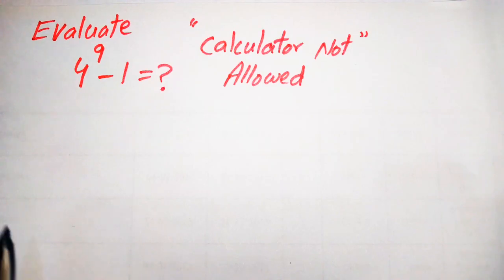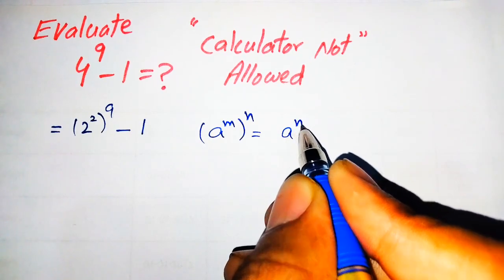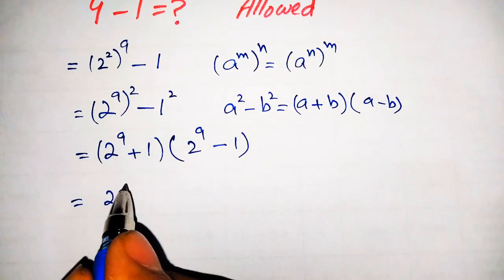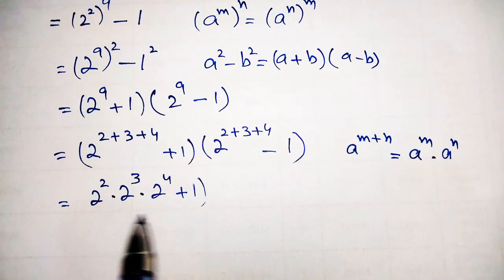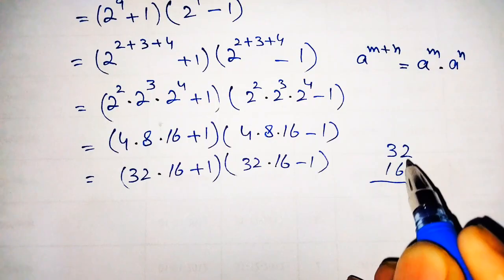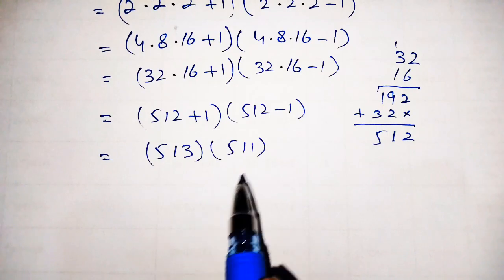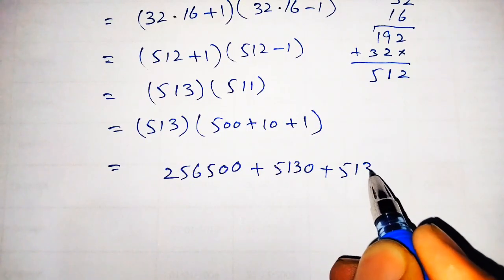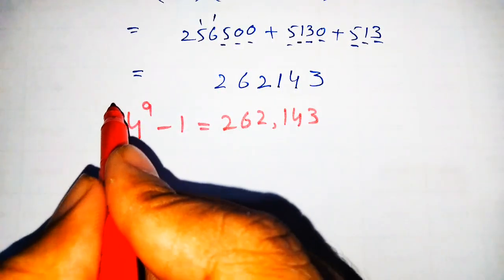Solving a 'Harvard' University entrance exam question | Evaluate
Time Stamp:

00:00 Intro – Evaluate
00:30 Solution
01:00 Using basic maths formula
01:30  Using basic maths Identity
04:40 Using basic maths formula power rule
05:00 Multiplication trick
06:45  Final result
06:50 See you later!

Harvard University
Oxford University
Cambridge University

Olympiad Algebra
olympiad preparation
olympiad mathematics
international olympiads
olympiad mathematics
math olympiad
maths olympiad
olympiad math
maths trick
olympiad
maths olympiad
olympiad mathematics
math olympiad
math olympiad questions
mathematical olympiad